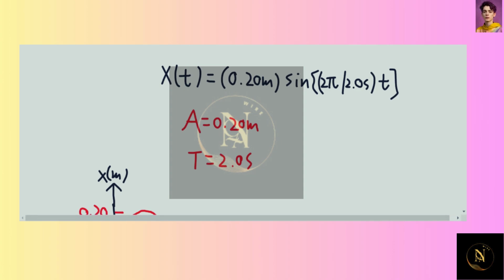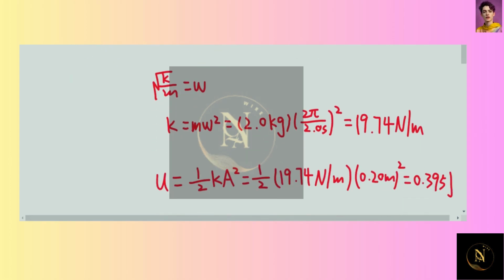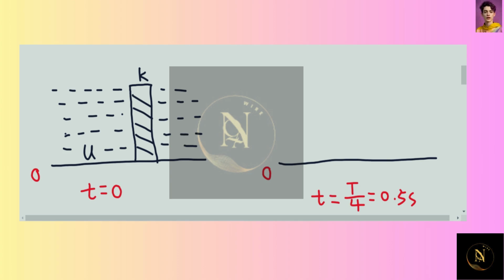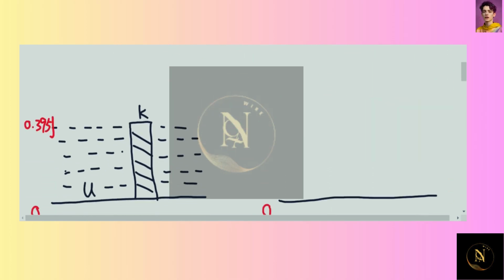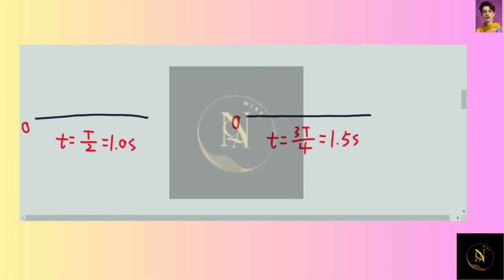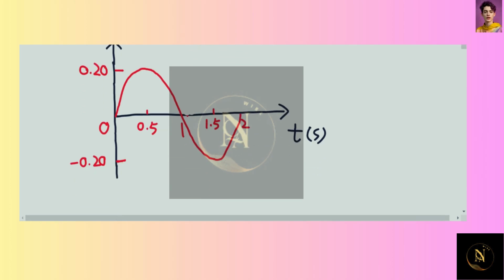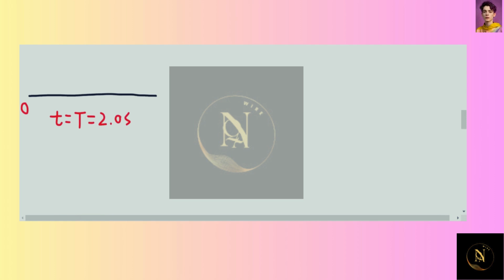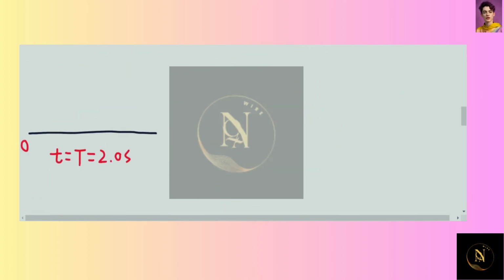A 2 0 kg cart attached to a spring undergoes simple harmonic motion so that its displacement is des